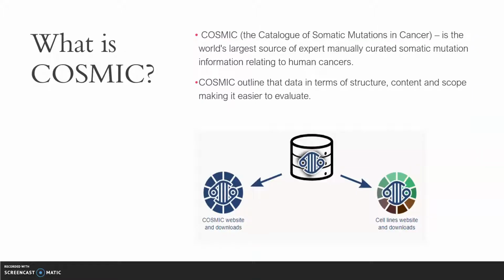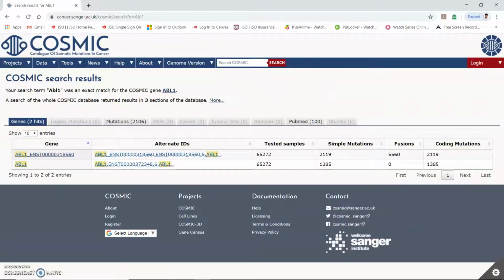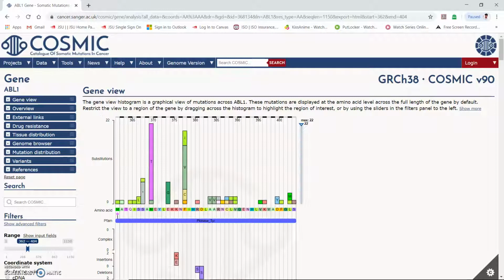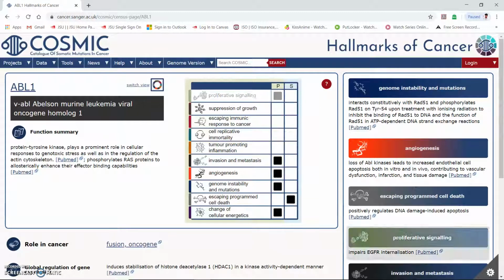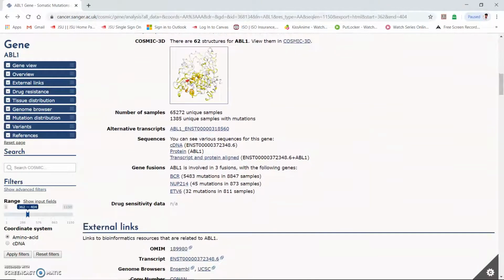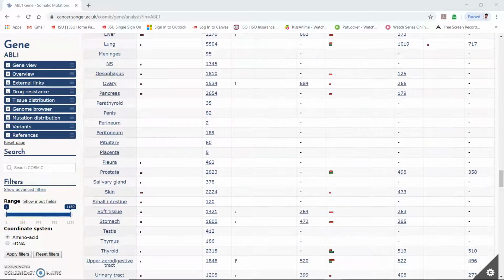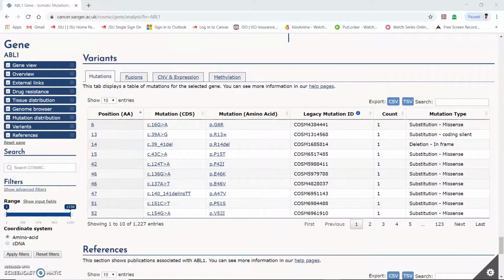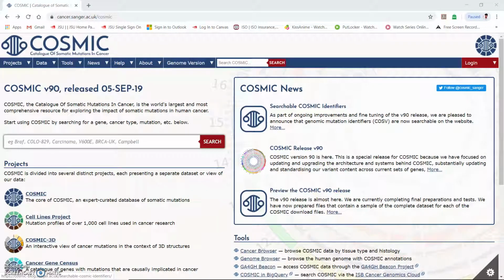COSMIC - Catalog Of Somatic Mutations In Cancer